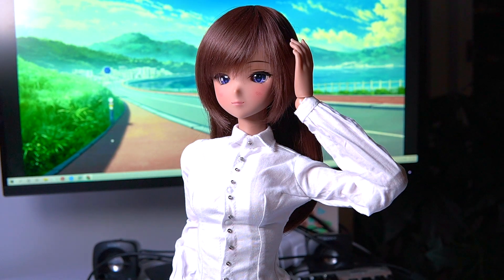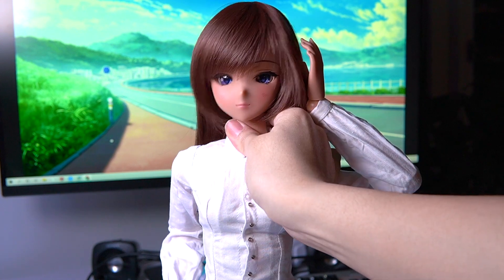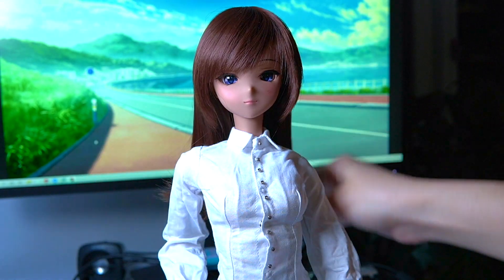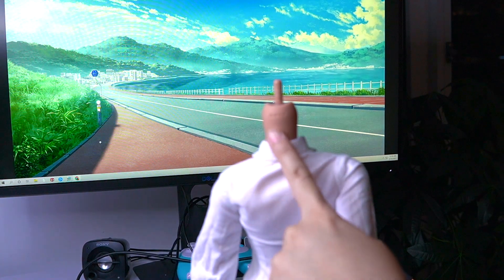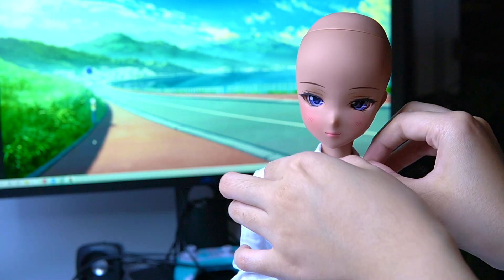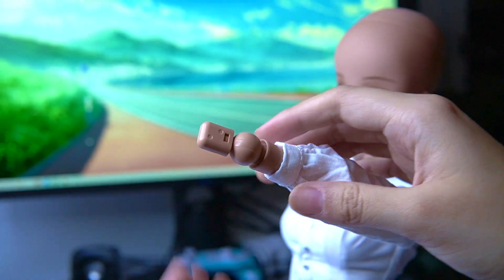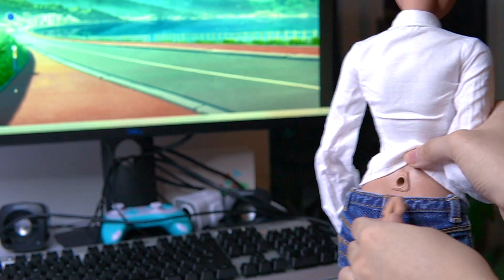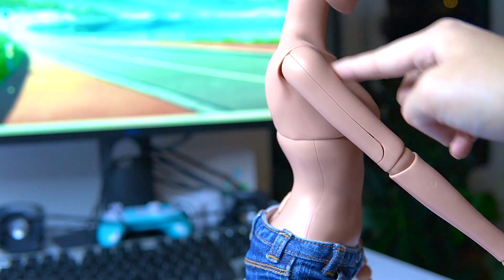Smart Doll Mistakes You Didn't Know You Were Making | Care Tips | Tips And Tricks | Beginner's Guide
Avoid the same mistakes that I made when I got my first Smart Doll!

Please excuse the audio -- I had some issues recording this time.

Holy cow! I didn't think I'd get here so fast. Thank you everyone for your support!

Chise is a Smart Doll Serenity in Tea skin!